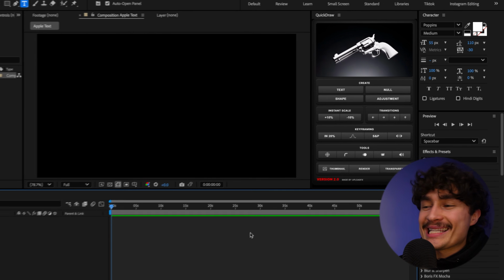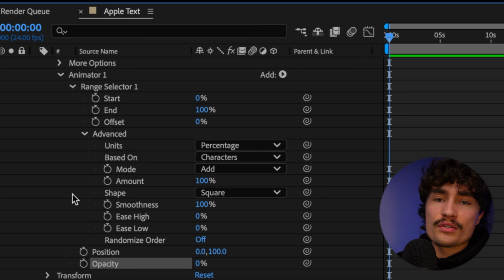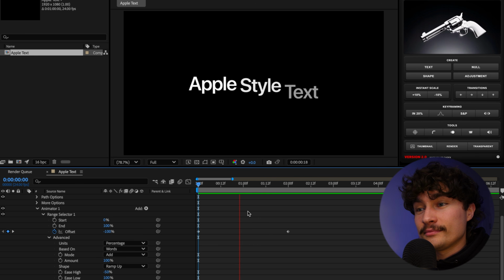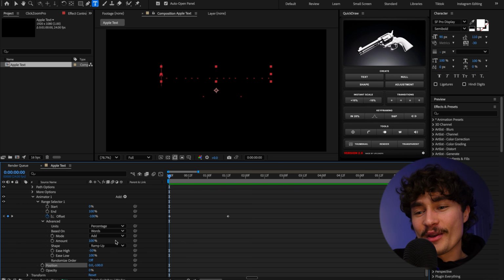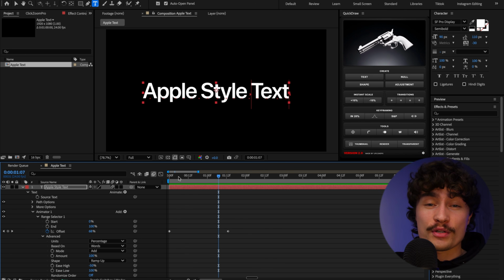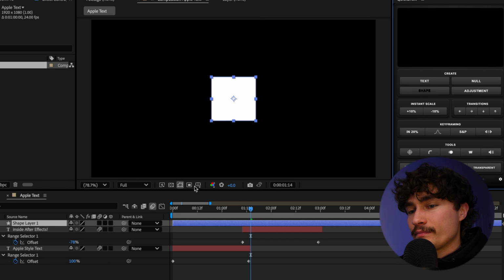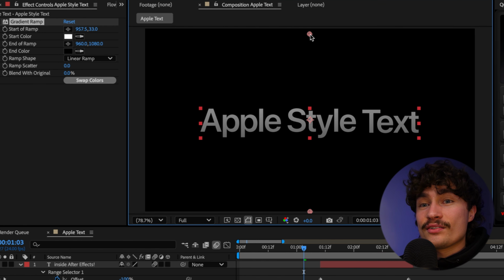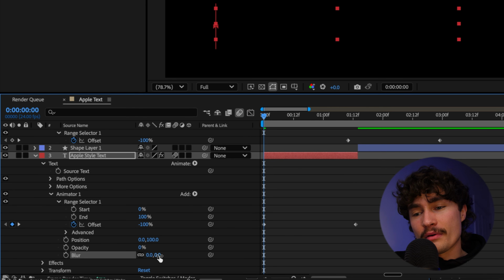Apple Text Animation In After Effects (NO PLUGINS)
Apple's text animations are some of the cleanest, most satisfying motion graphics around. That smooth, staggered reveal is everywhere — in Apple ads, product launches, and keynotes — and it's instantly recognisable.

In this video, I'll show you how to recreate that Apple-style text animation from scratch inside After Effects using only the built-in Animate tools- no plugins required. You'll use SF Pro font, set up position and opacity animators, and use the Range Selector with Ramp Up easing to get that polished, character-by-character reveal.

Beginners often overcomplicate text animation by jumping straight to third-party plugins or presets. The truth is, After Effects has everything you need built in- once you know where to look, it's a surprisingly simple process.

By the end of this video, you'll be able to build a smooth Apple-style text animation entirely from scratch and customise it with a gradient finish.

Not "After Effects Text Presets", Not "After Effects for Beginners", Not "Motion Graphics Crash Course", Not "After Effects Kinetic Typography", Not "After Effects Title Animation", Not "After Effects Text Effects Pack", Not "After Effects Full Course", Not "Motion Array Text Templates", But this video shows you exactly how to recreate Apple's smooth staggered text animation inside After Effects using only native tools.

Similar to tutorials creators like Justin Odisho, Peter McKinnon, Jordy Vandeput (Cinecom), Motion Array, and Evan Abrams would upload – but this is my own simplified beginner guide to Apple-style text animation in After Effects.

If you're searching for apple text animation after effects, how to animate text like apple in after effects, after effects smooth text reveal, no plugins text animation after effects, SF pro font after effects, range selector text animation, after effects character animation tutorial, or after effects opacity position text animator — this is the video for you.

Chapters:
00:00 Introduction
00:50 Add Text
01:24 Animate
04:37 Change direction
07:30 Tips & Tricks
08:34 Add Gradient